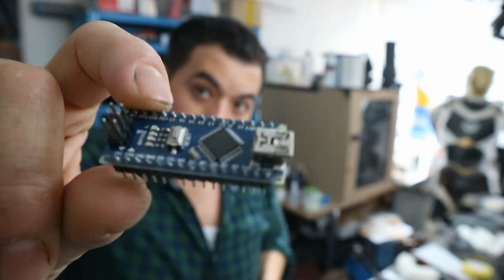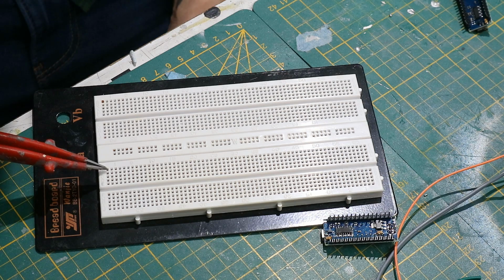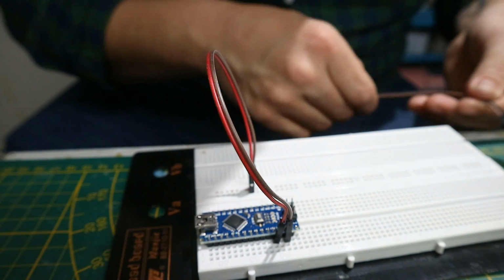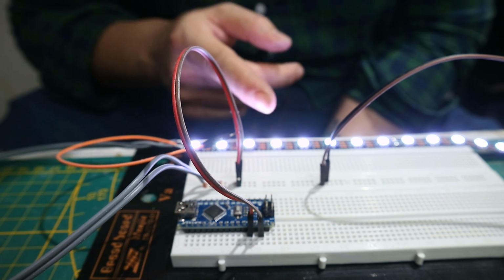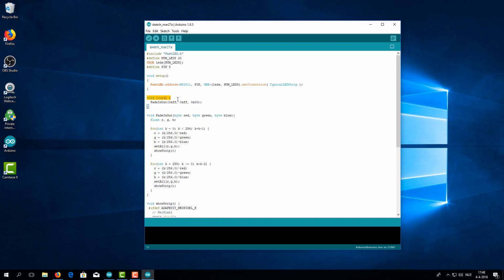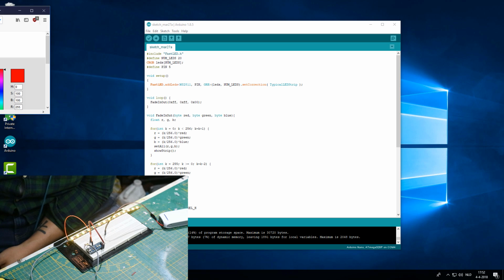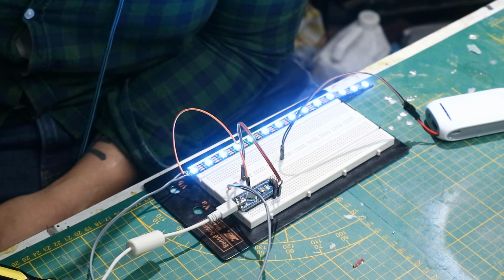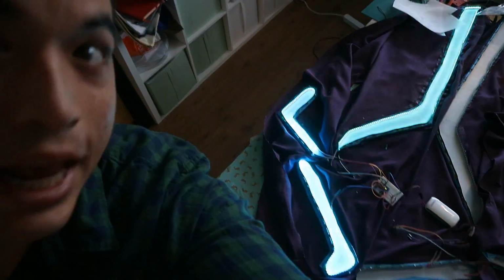Arduino Basics - Fade RGB Led, inc. code - TUTORIAL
In this weeks video i show you some arduino basics, not how to write a code from scratch but how to edit an existing one to suit it to your needs.

in this video i only discuss a Fade effect in several colors and ranges including providing the base code itself.
requests for unique codes will be ignored.

Breadboard cables:

pcb board: